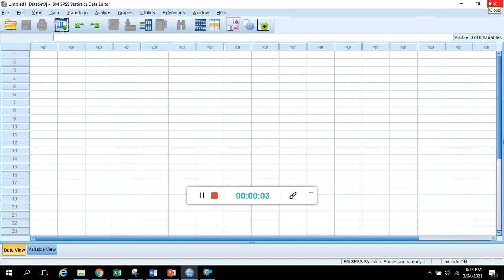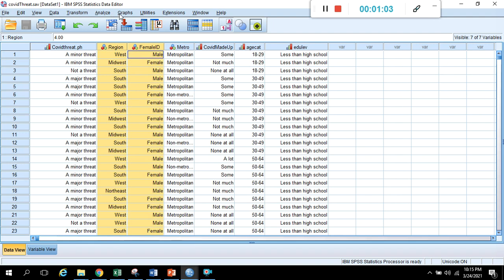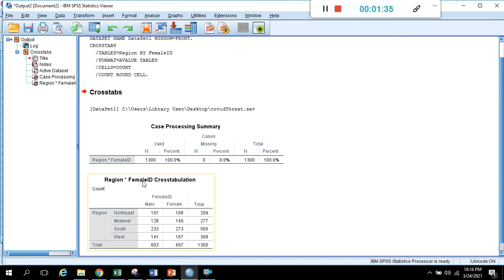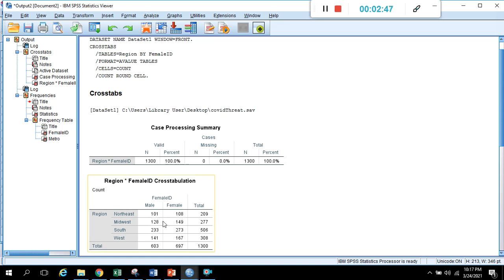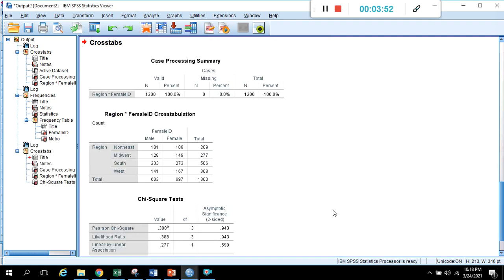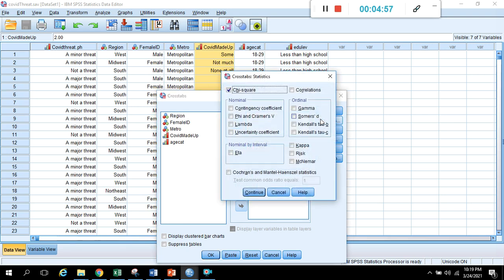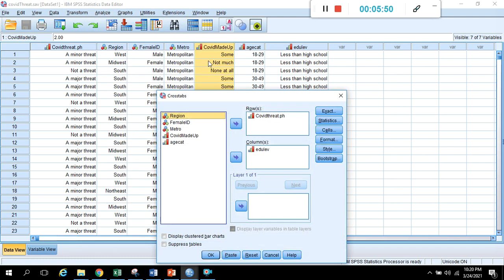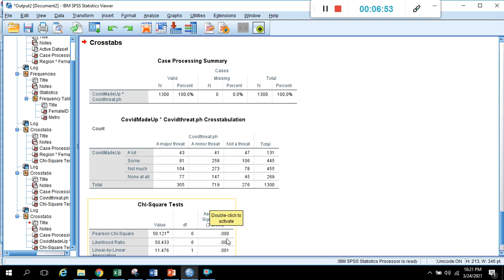Mod 3 chi square test of independence using raw data in SPSS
Use raw (not summarized) data to run chi square test of independence in SPSS